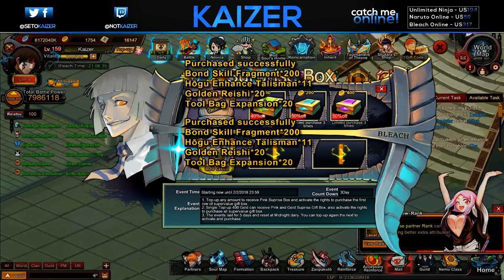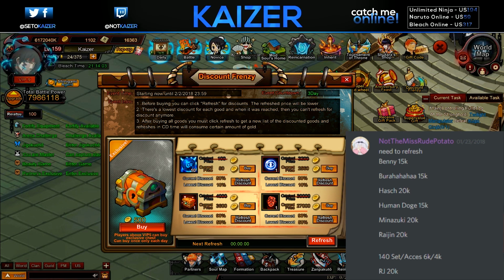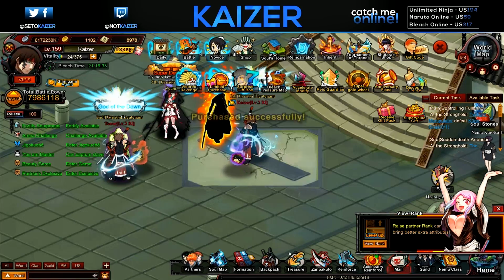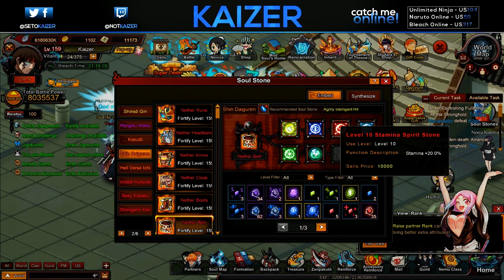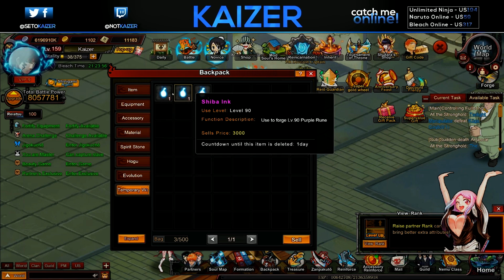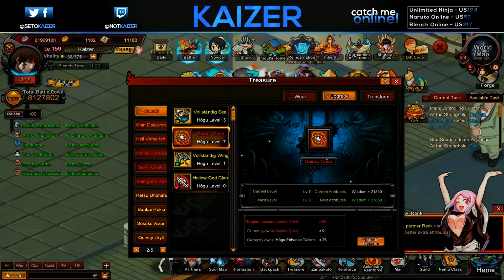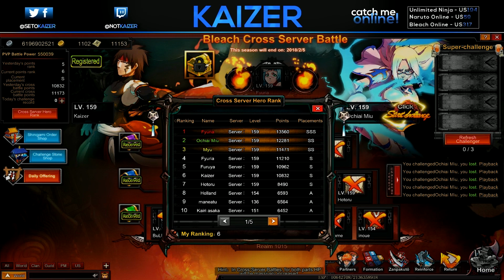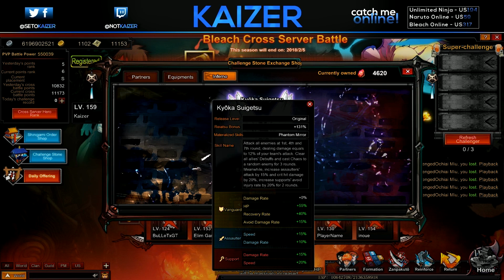Bleach Online | 8 Million Battle Power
Channel Related
You can find more helpful information by joining my discord and looking in the text channel for the specific game.
Games That I Play
★Unlimited Ninja★ - US194 Kaizer
★Bleach Online★ - US317 Kaizer
★Naruto Online★ - NYS59 Kaizer
I am ONLY on these servers, if you don't see my server here it means that is not me.